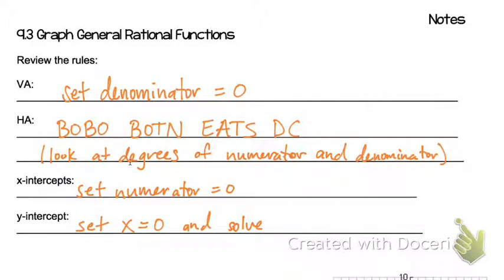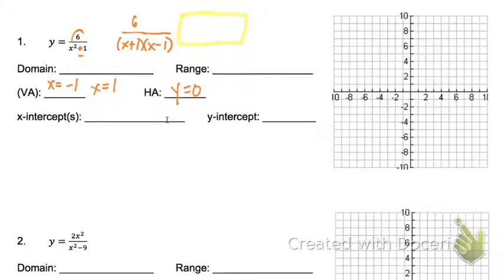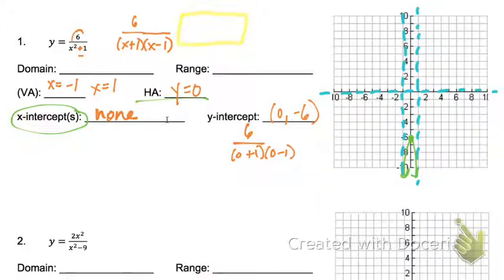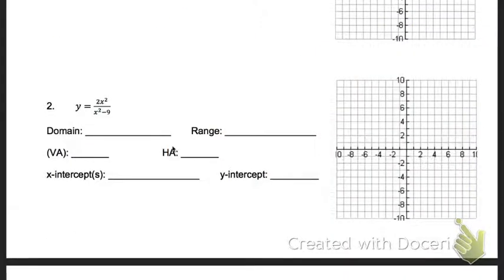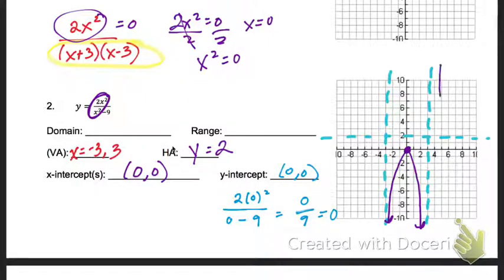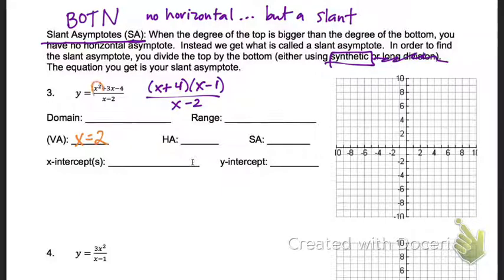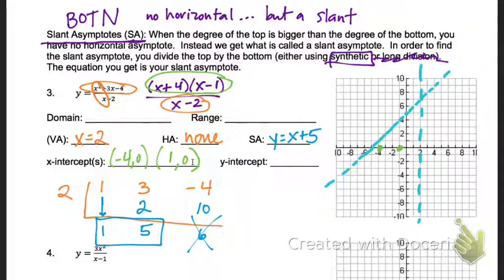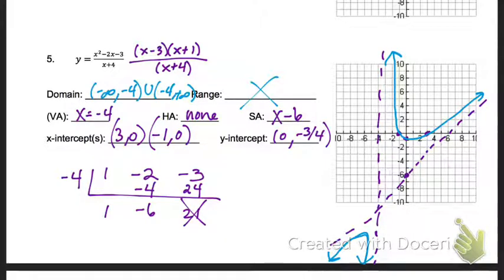9.3- Graph Rational Functions (continued)